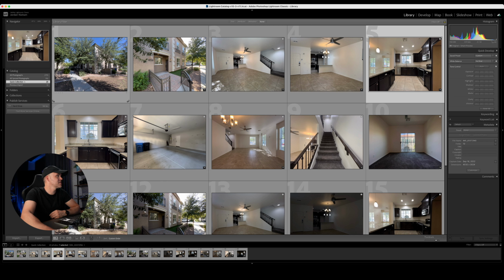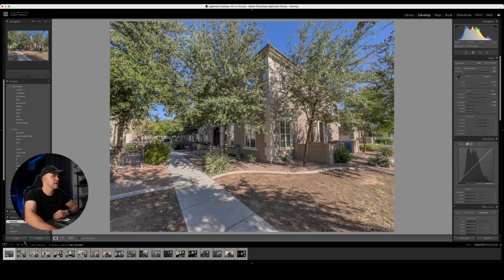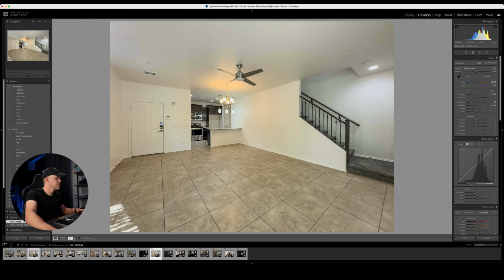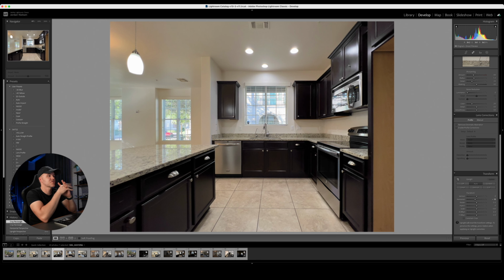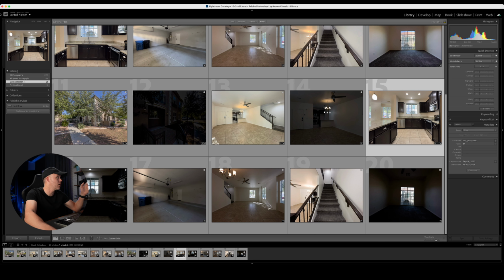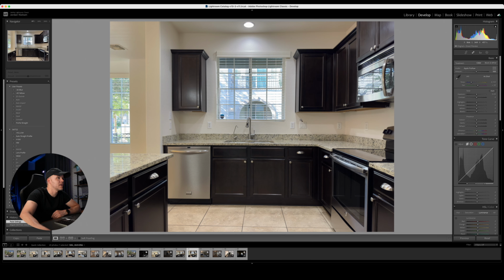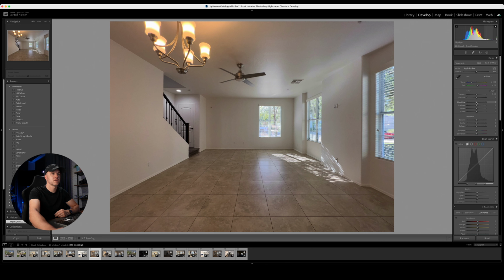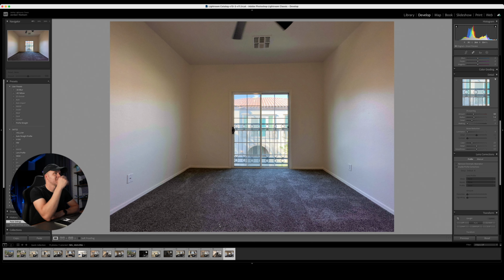iPhone 13 Pro vs iPhone 14 Pro for Real Estate Photography